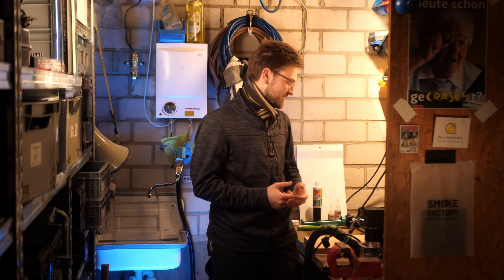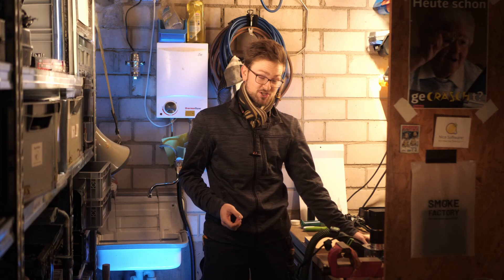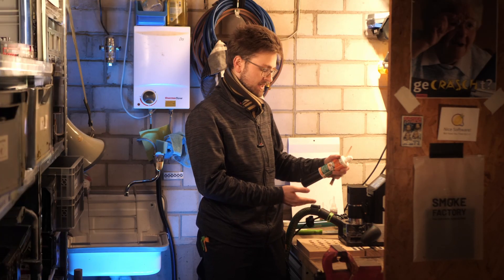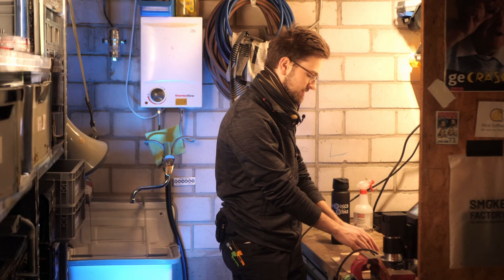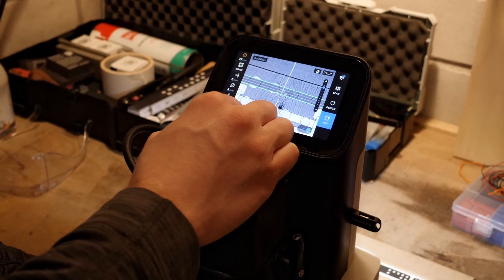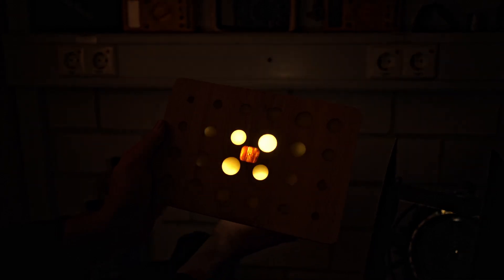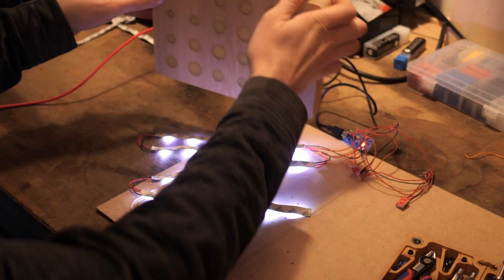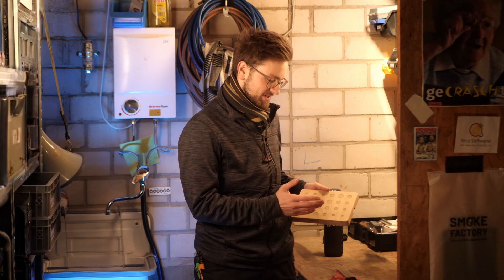Woodworking with Touch & LEDs | Shaper Origin + Repair Care Project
Welcome back! This time, we created an interactive LED board that reacts when you touch its wooden surface. Join us and experience the planning and making-of process, an unconventional application of the awesome wood repair product Repair Care and Shaper Origin tips and tricks!

▬▬▬▬▬ Chapters ▬▬▬▬▬
00:00 Intro
00:26 Project Plan
03:04 Pocket Cuts
04:35 Application of Repair Care
07:33 First Test and Rear Pockets
11:31 Backlight Check
12:46 Electronics Soldering
15:07 Lid, Sanding and Surface Finish
16:31 Sit Back and Enjoy :)
18:00 What Next